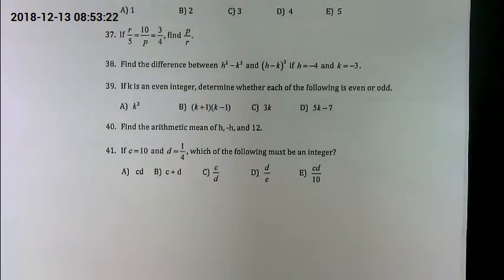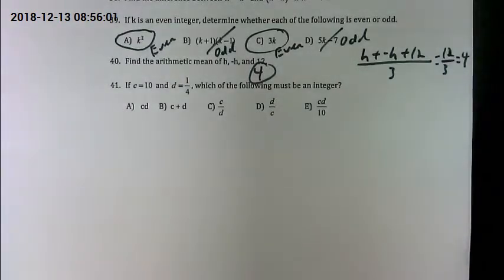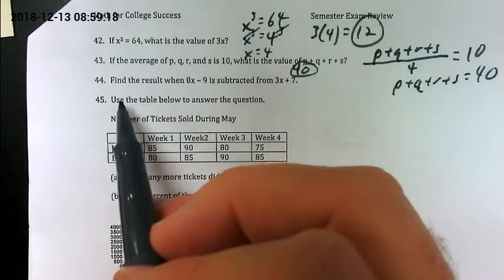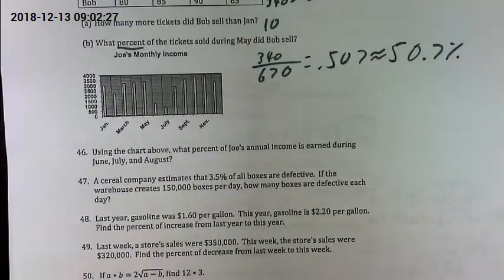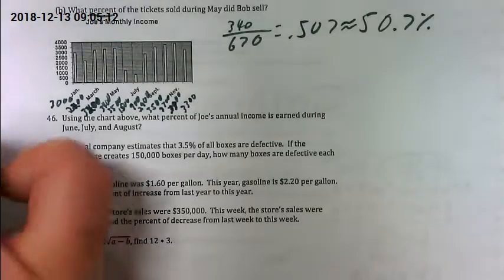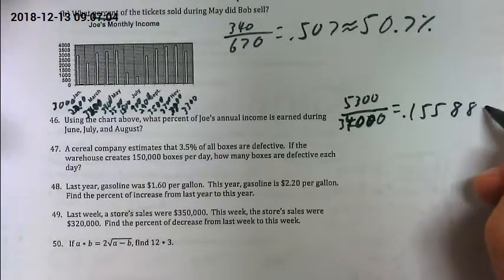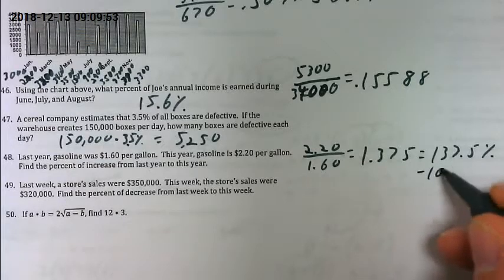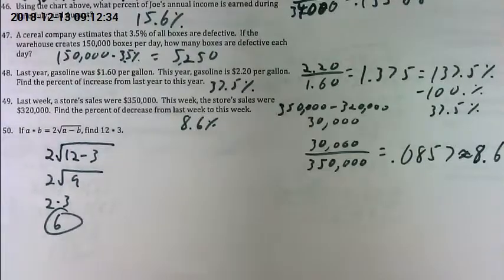20181213 MCS exam review questions 39-50